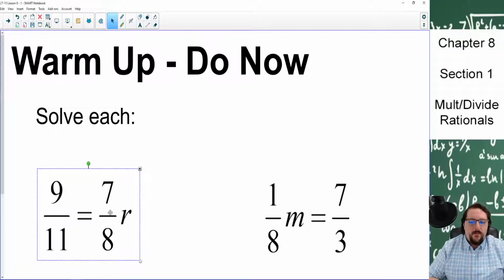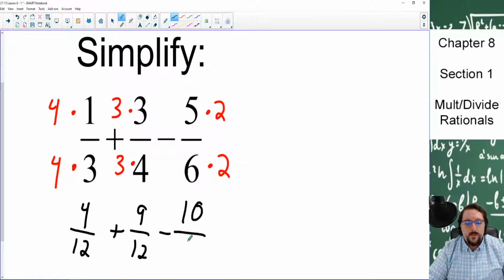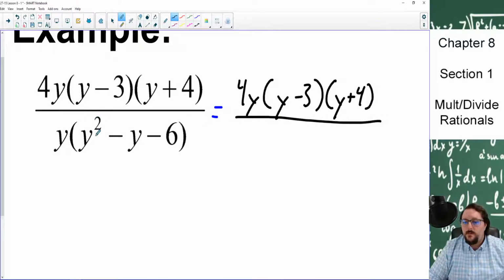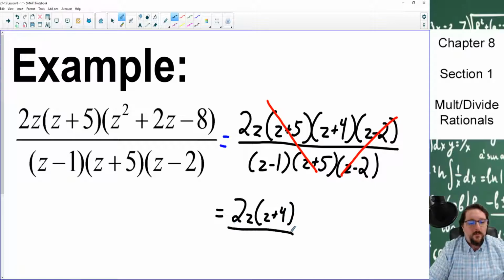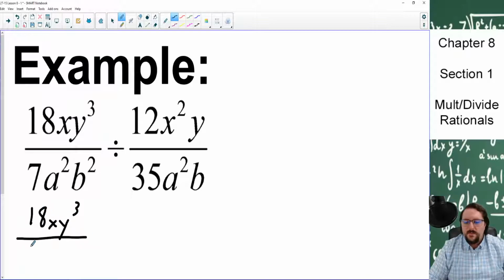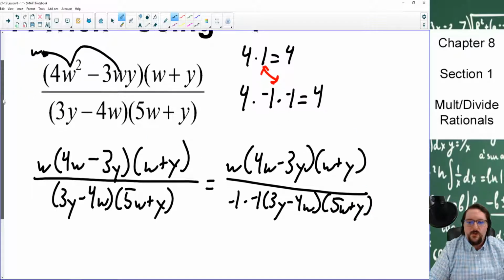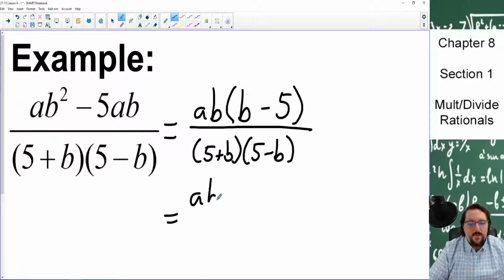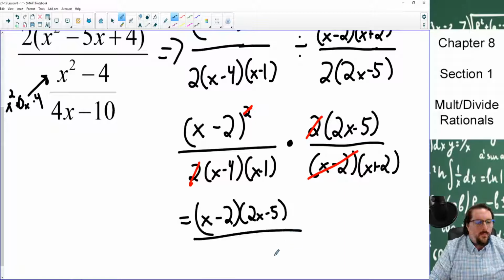Chapter 8 Section 1